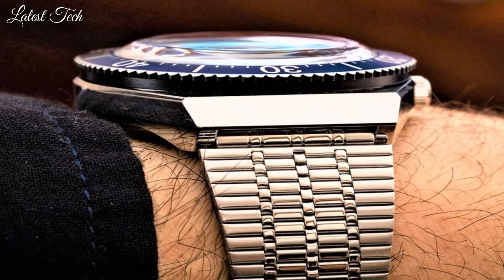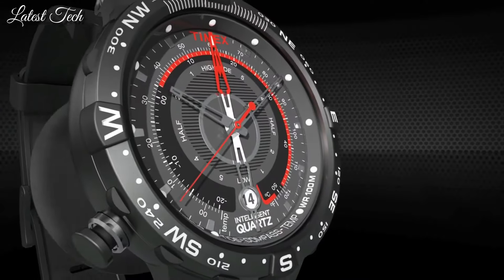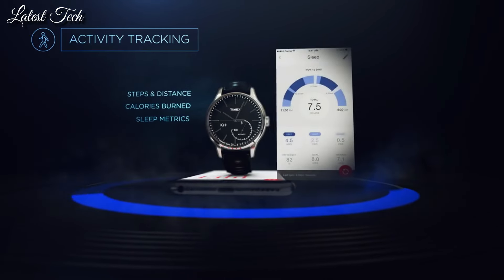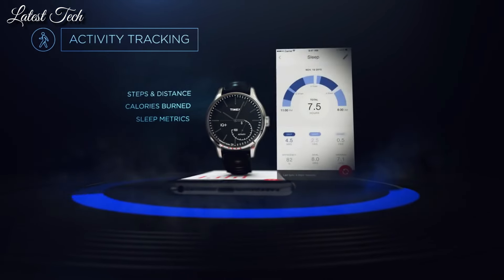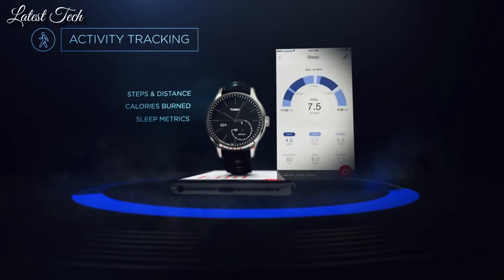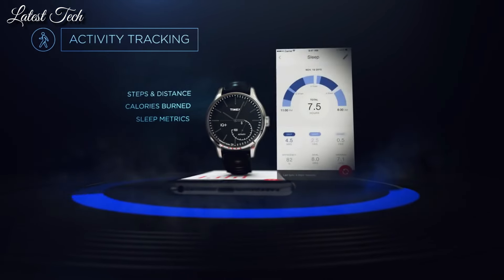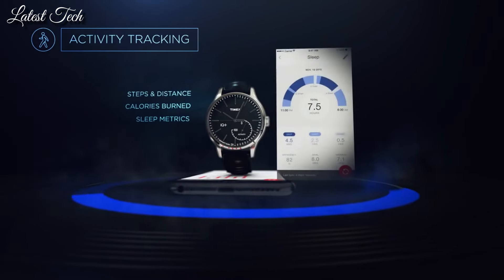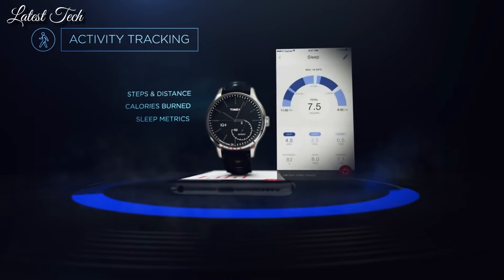Best Timex Watches 2024: Which One Is Best?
09.Timex Intelligent Quartz Tide Temp Compass Watch

★Amazon US
★Amazon DE
★Amazon UK
★Amazon CA
★Amazon IT
★Amazon FR
08.Timex Men's iQ+ Move Analog Smartwatch

★Amazon US
★Amazon DE
★Amazon UK
★Amazon CA
★Amazon IT
★Amazon FR
07.Timex Waterbury Dive Chronograph Watch

★Amazon US
★Amazon DE
★Amazon UK
★Amazon CA
★Amazon IT
★Amazon FR
06.Timex Command Digital Watch

★Amazon US
★Amazon DE
★Amazon UK
★Amazon CA
★Amazon IT
★Amazon FR
05.Timex Men's Marlin Automatic 40mm Watch

★Amazon US
★Amazon DE
★Amazon UK
★Amazon CA
★Amazon IT
★Amazon FR
04.Timex Men's MK1 Steel Chrono 42mm Watch

★Amazon US
★Amazon DE
★Amazon UK
★Amazon CA
★Amazon IT
★Amazon FR
03.Timex Easy Reader 38mm Leather Strap Watch

★Amazon US
★Amazon DE
★Amazon UK
★Amazon CA
★Amazon IT
★Amazon FR
02.Q Timex Men's 40mm Watch

★Amazon US
★Amazon DE
★Amazon UK
★Amazon CA
★Amazon IT
★Amazon FR
01.Timex Fairfield Supernova Stainless Steel Watch

★Amazon US
★Amazon DE
★Amazon UK
★Amazon CA
★Amazon IT
★Amazon FR